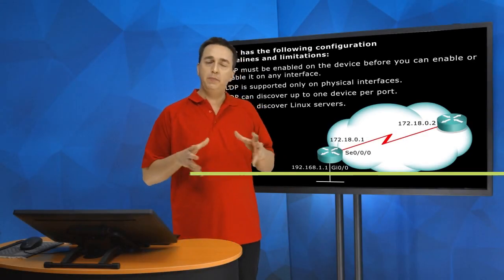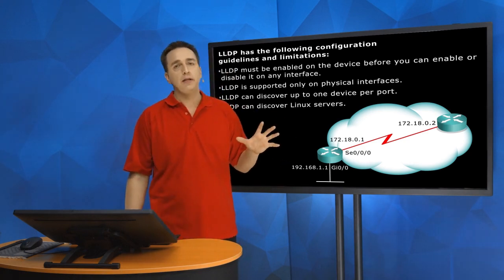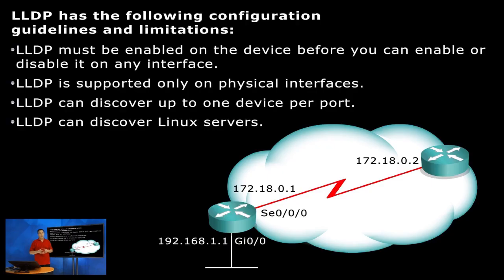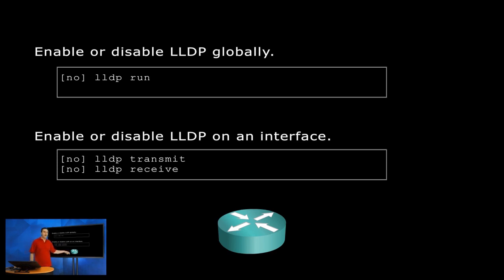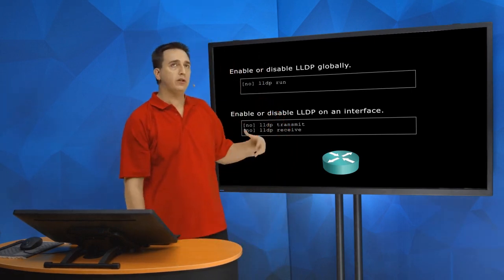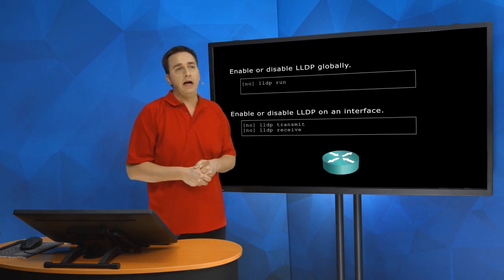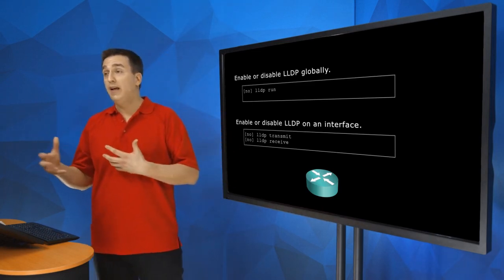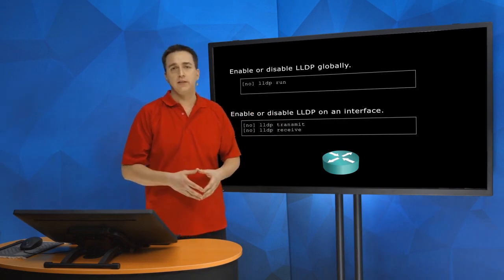69 Configure LLDP